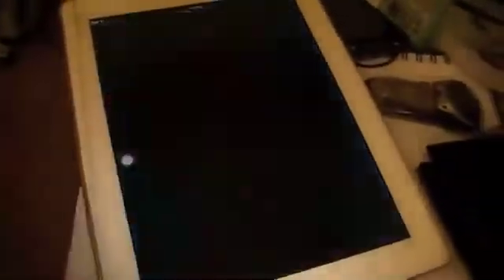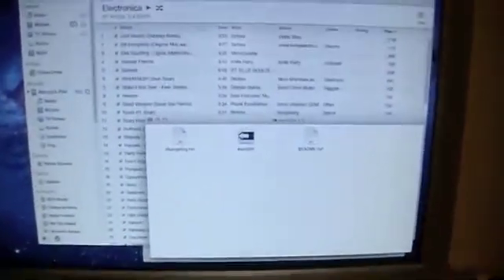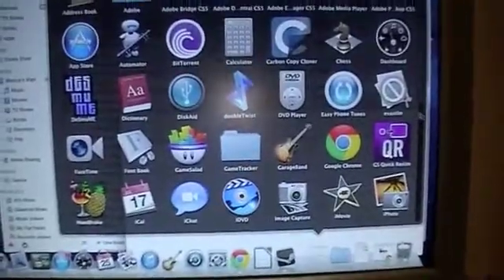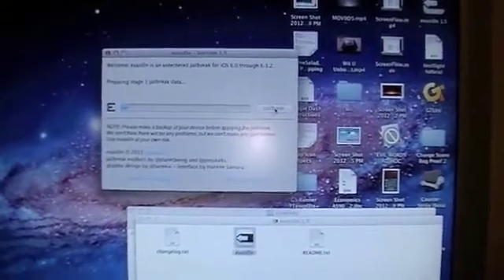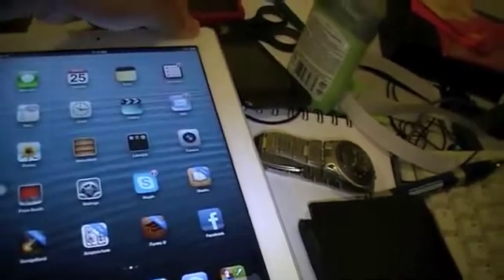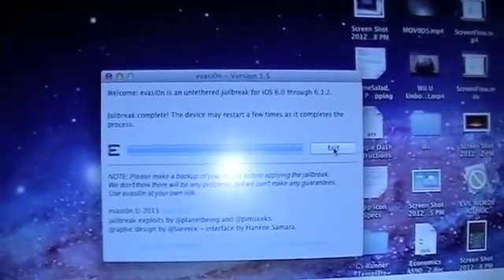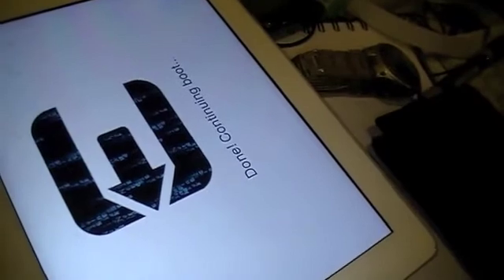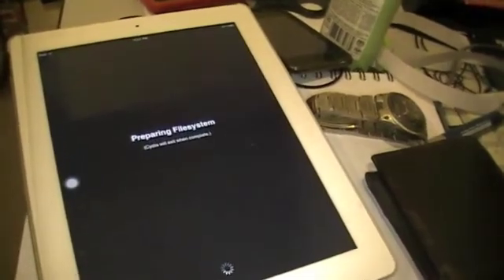Jailbreak iOS 6.1.2 (LATEST VERSION) on iPhone 4/4S/5 iPad 2/3/4 iPad Mini iPod 4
FOR EPICNESS